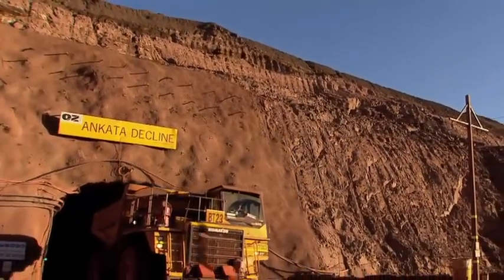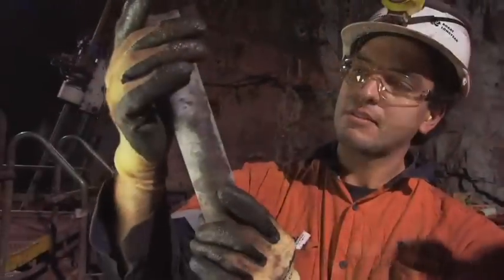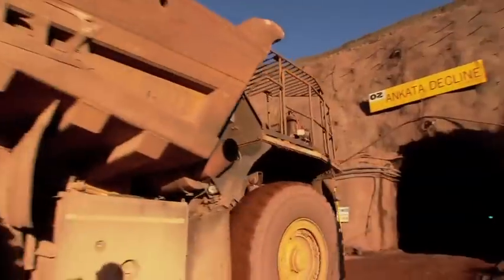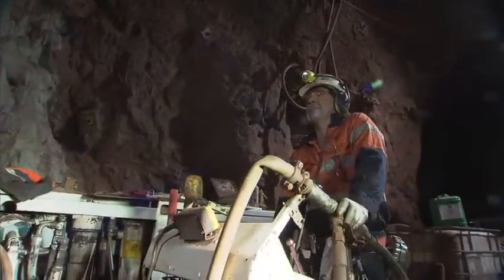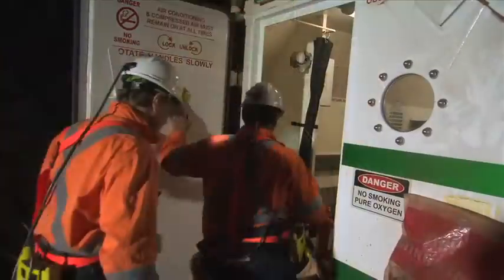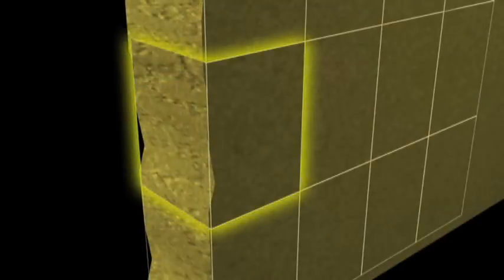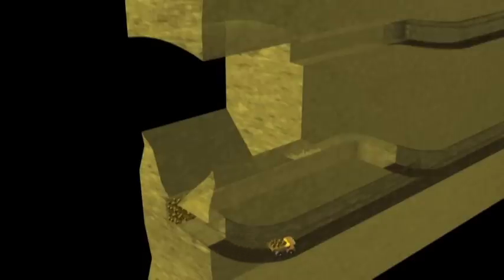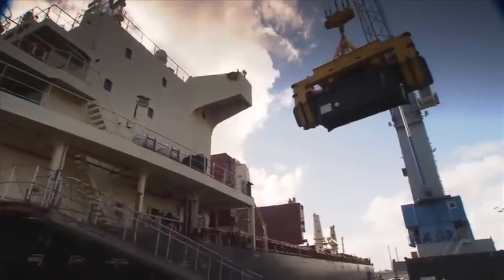OZ Minerals - Ankata Mine at Prominent Hill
In 2012 Whitham Media produced a short overview of the Ankata Underground Mine at Prominent Hill.

This video contains animation of Sub Level Stoping, and shows how animations can be a tool in educating as well as an engaging way to deliver key messages.